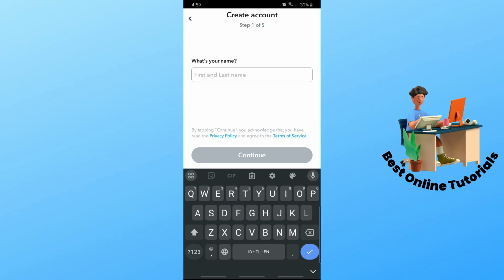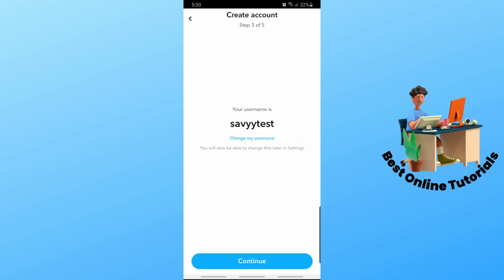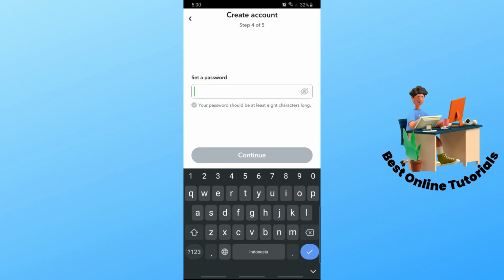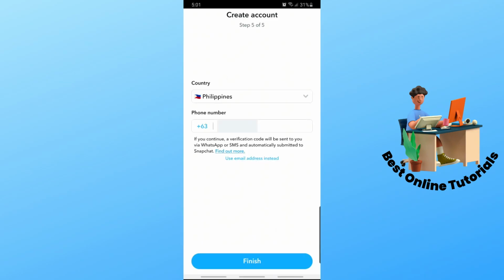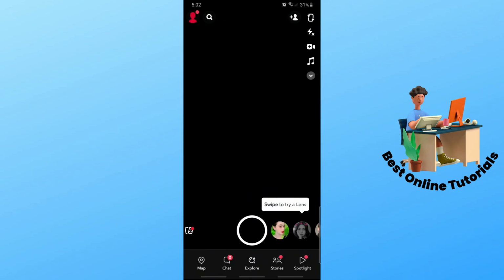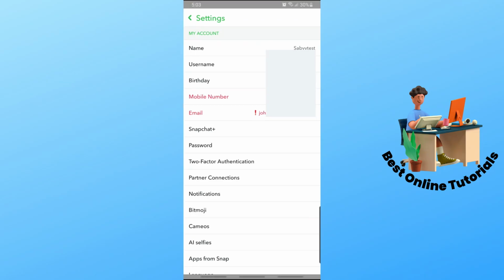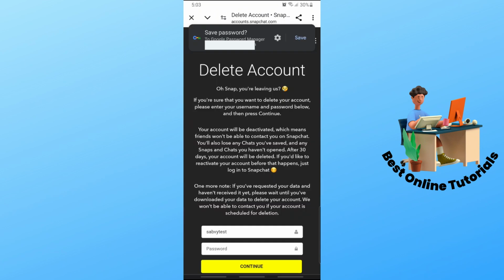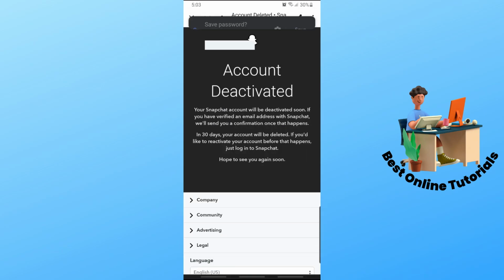How to delete your snapchat account and make a new one (Step By Step) 2025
How to delete your snapchat account and make a new one (Step By Step)

If you're looking to delete your Snapchat account and make a new one, this step-by-step guide is for you! Learn how to delete your account permanently and create a new one!